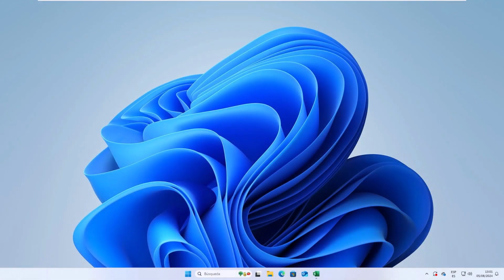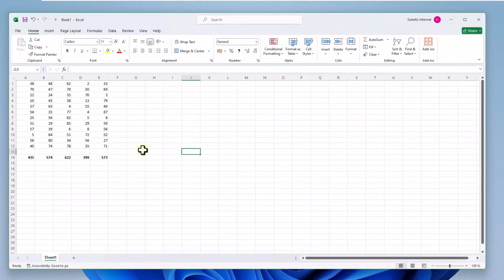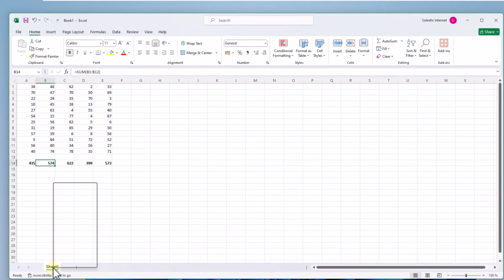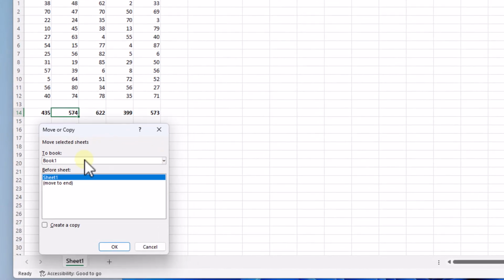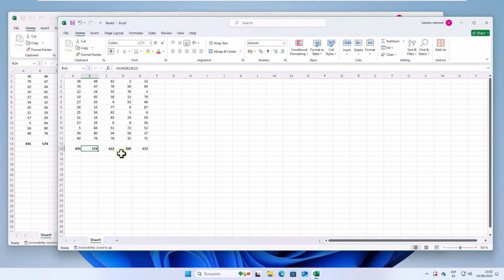How to Copy Entire Excel Sheet